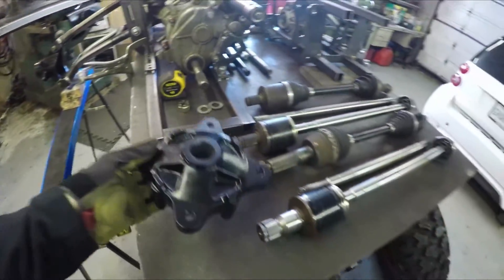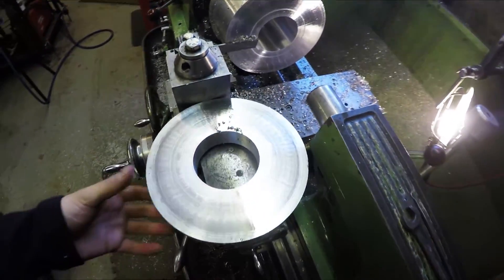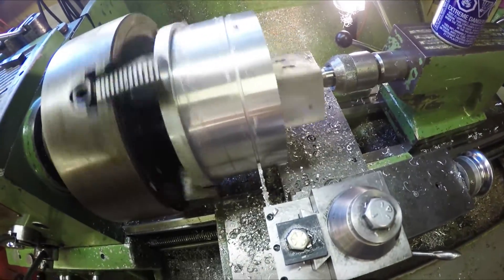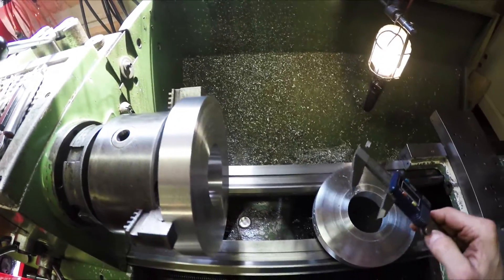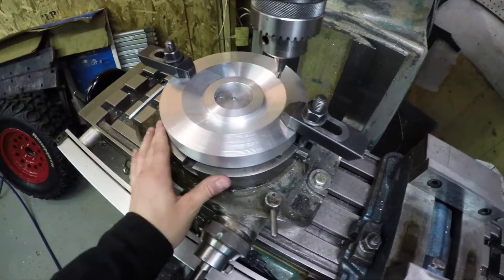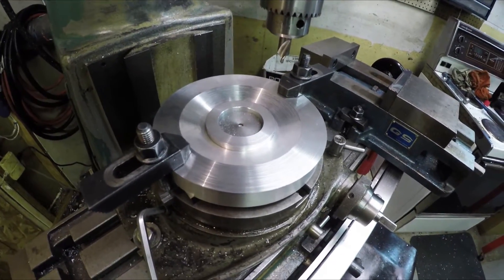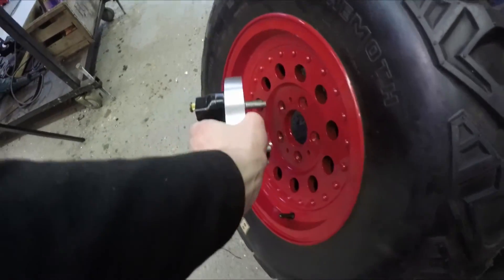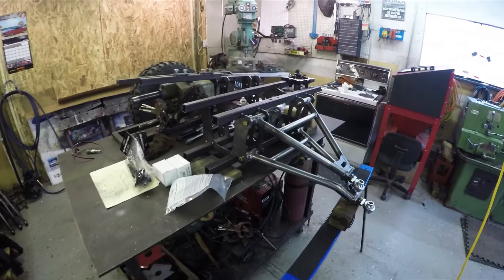Homemade SxS Build - Ep 8 - Polaris Hub Adapters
I made some hub adapters to go from the Polaris 4x156 to a 5x4.5 bolt pattern.